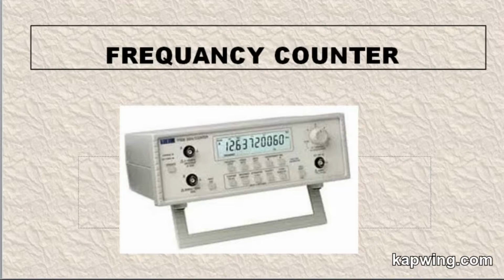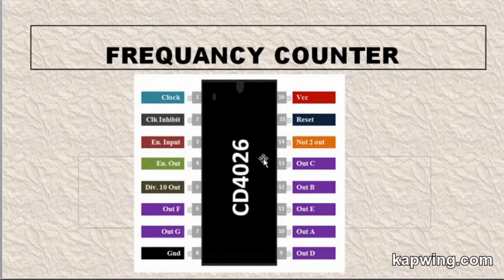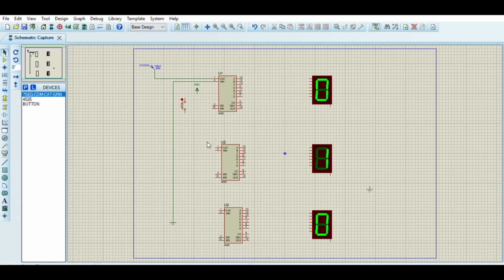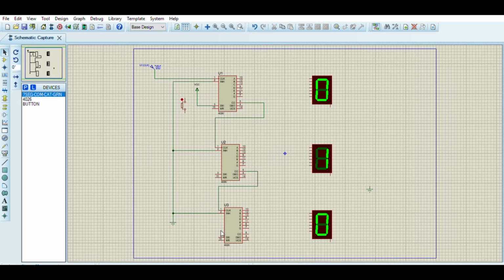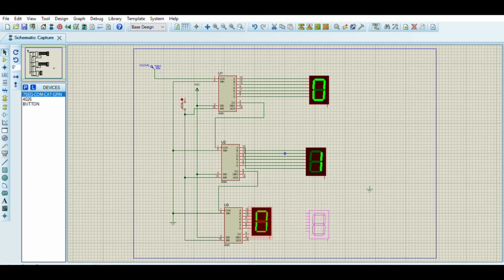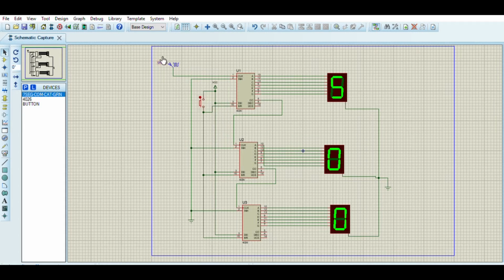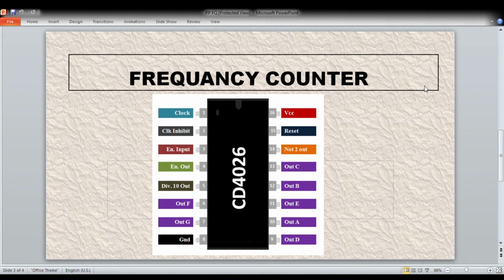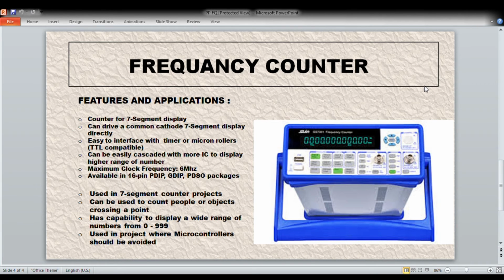3124 mini Project